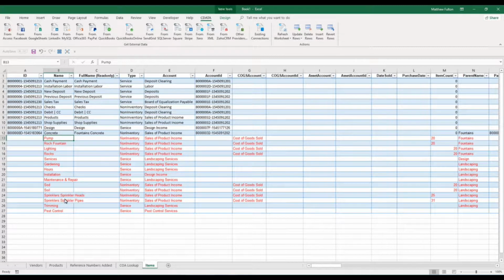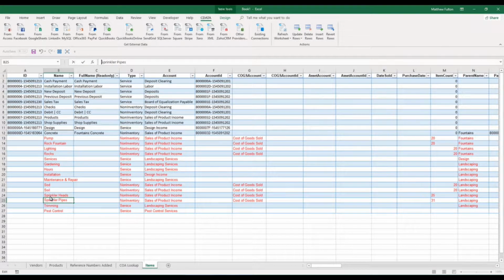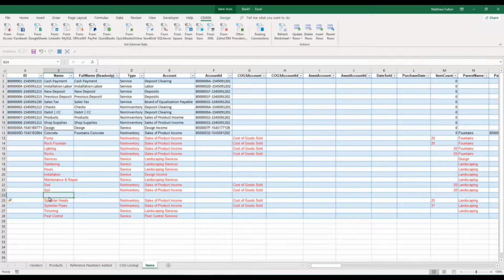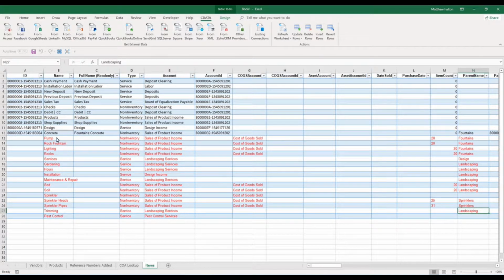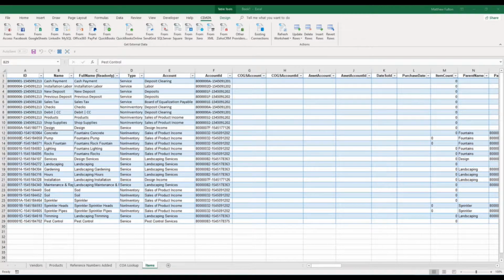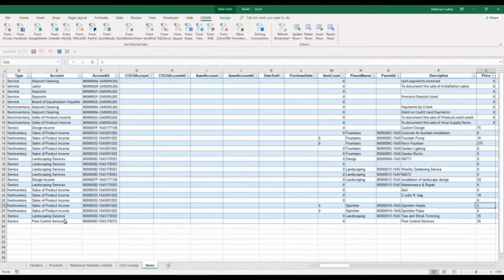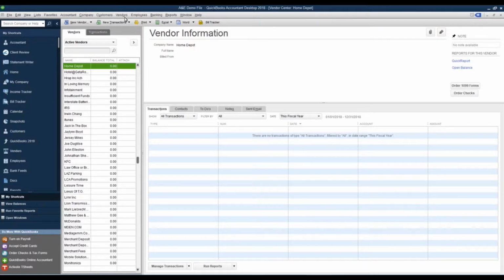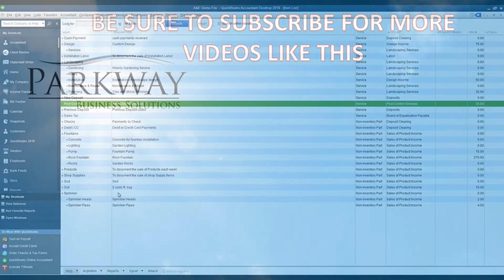How to Import Items into QuickBooks with CDATA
In this video we demonstrate how to import your item list into QuickBooks with CDATA